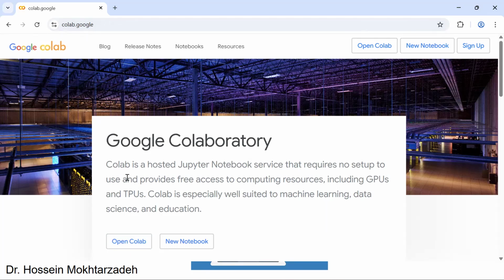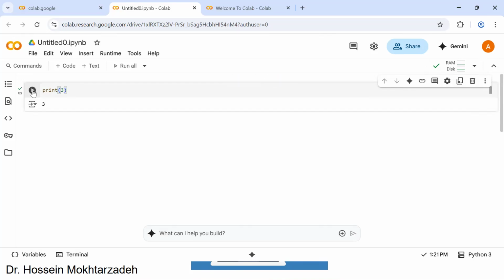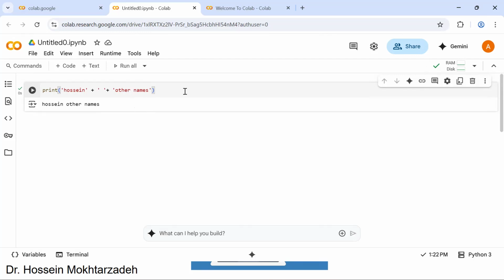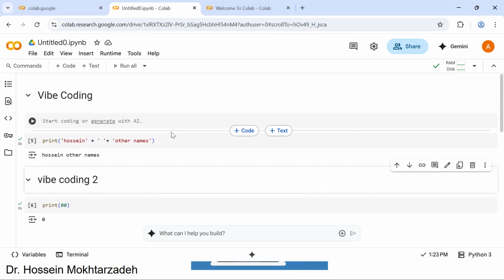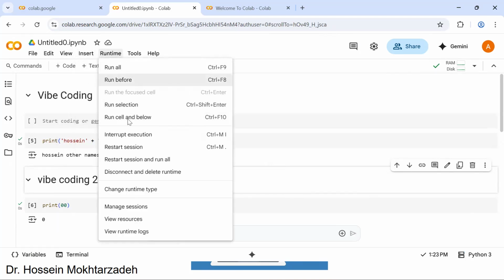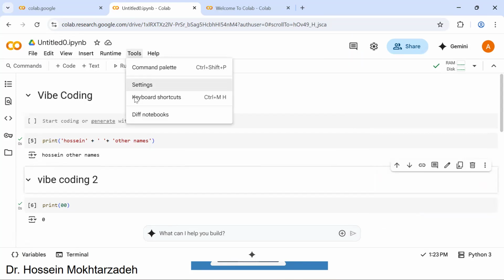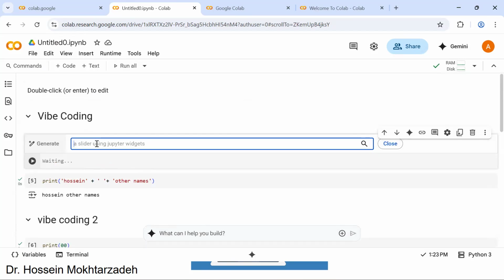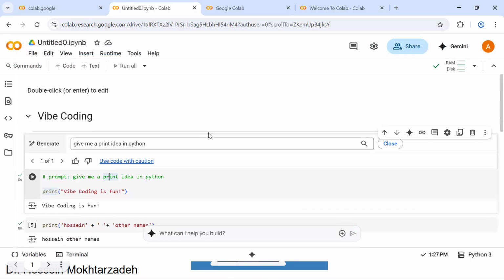Start your Python journey with a fun 5-minute project!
In this video, you'll build your first interactive program using simple inputs and outputs — no experience needed.
Run it in Google Colab, get help from ChatGPT, and start coding with confidence.

🚀 Part of the Vibe Coding: Python for Daily Use with AI course
💡 Tools used: Google Colab + ChatGPT/Gemini
📘 Learn by doing — one small project at a time!